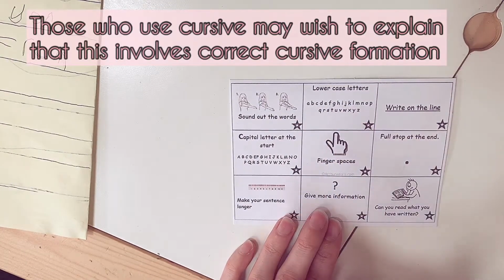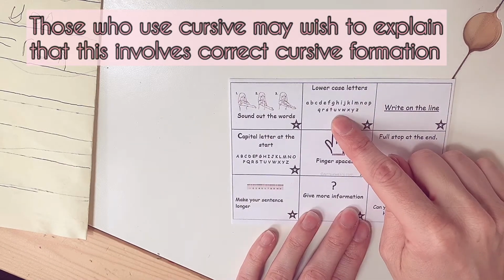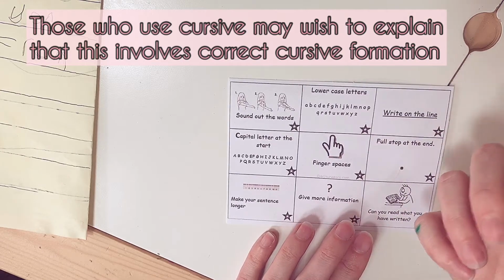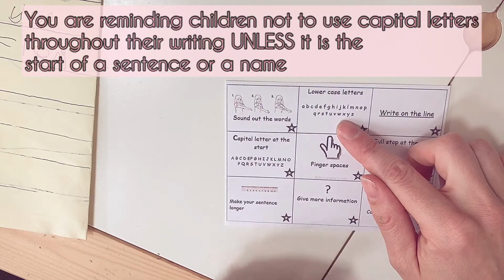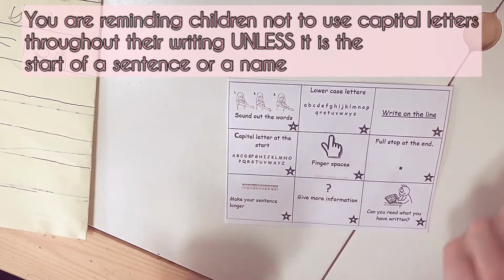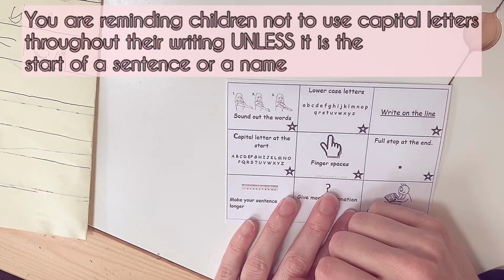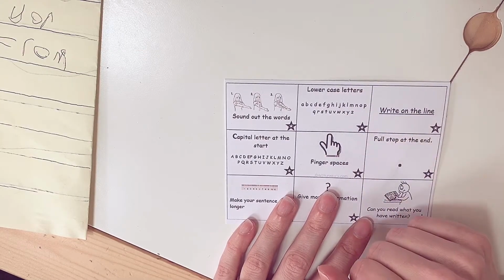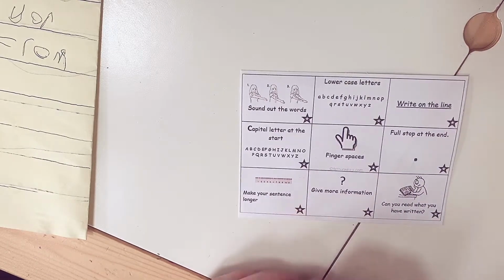EYFS Writing | Success Criteria Self Evaluation Grid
A quick video demo and talk through of my EYFS writing success criteria grid for children to self evaluate and peer review their work independently.